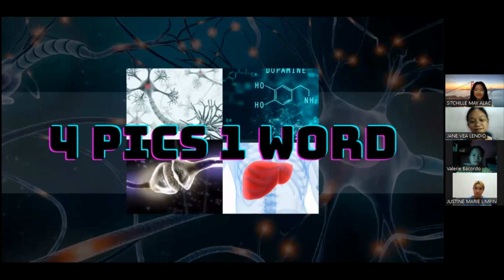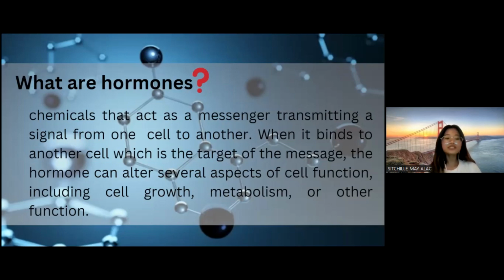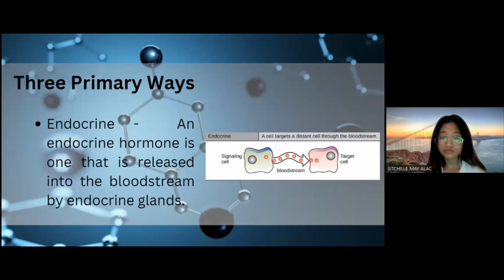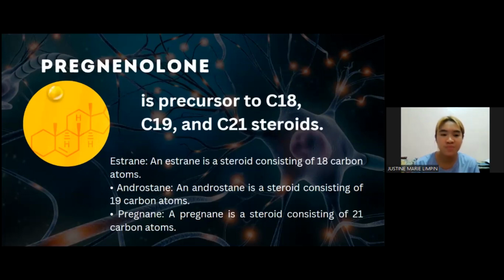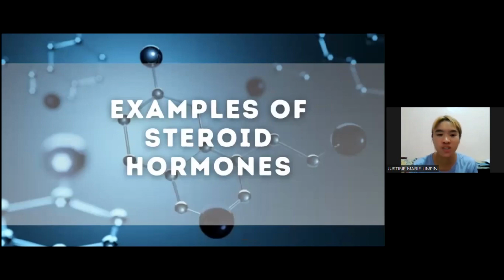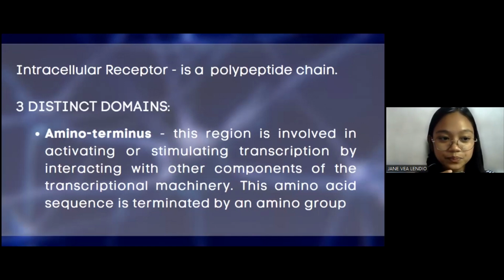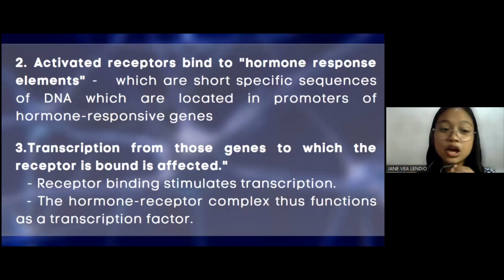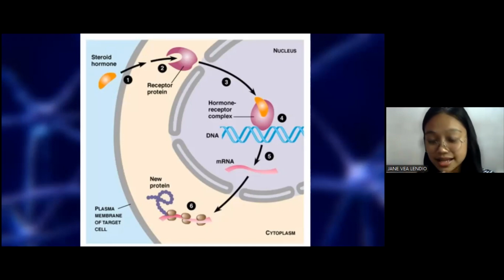Control of chemical process signal biomoleculespart1